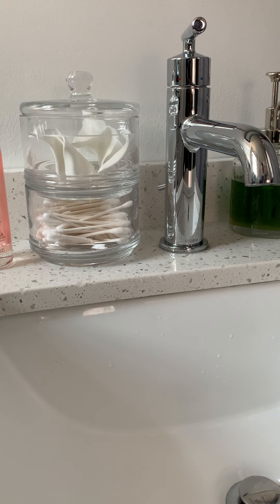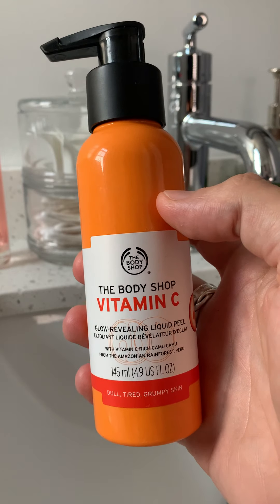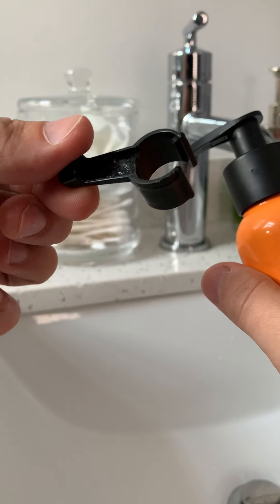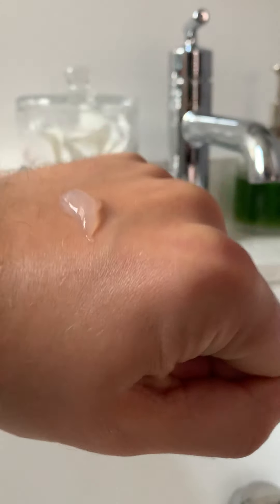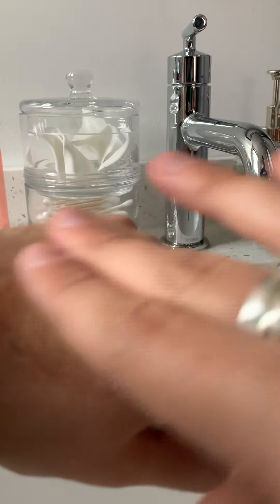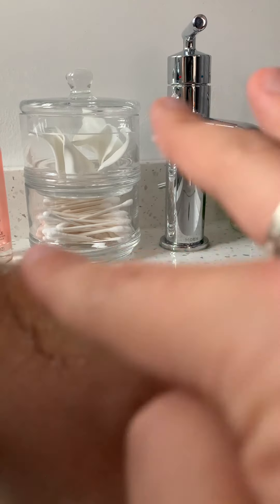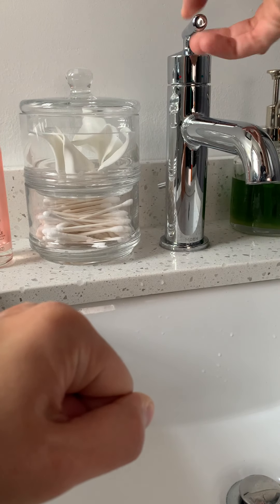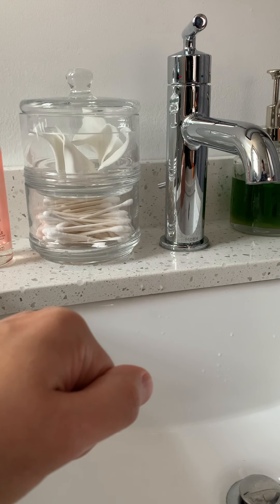Vitamin C Liquid Peel Demo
This video showcases what the Vitamin C Liquid Peel from The Body Shop is like. I speak to product facts and personal experience with the product.